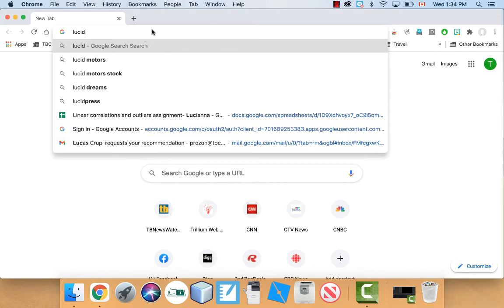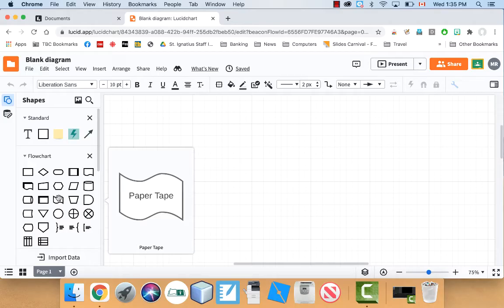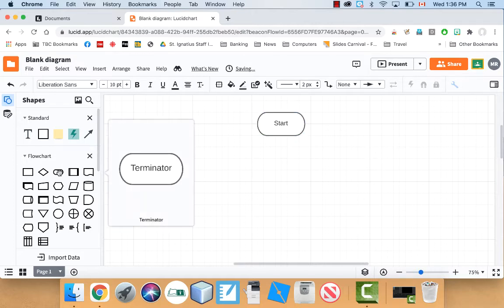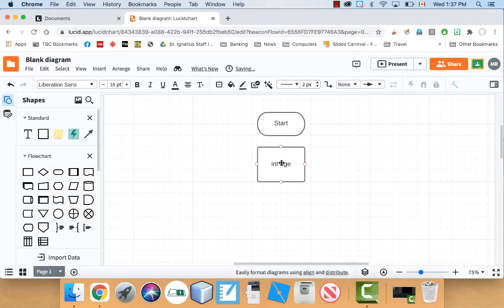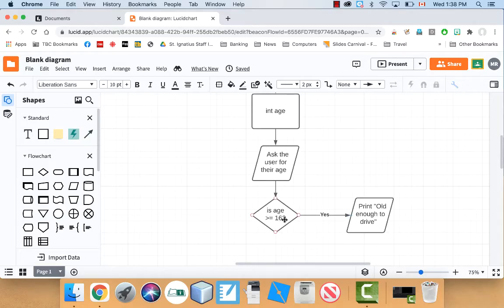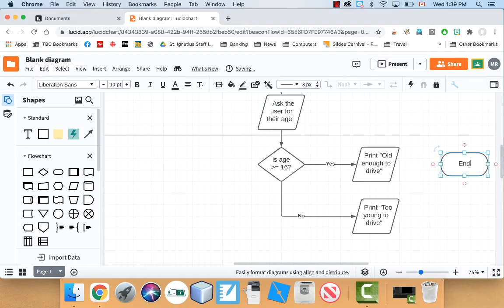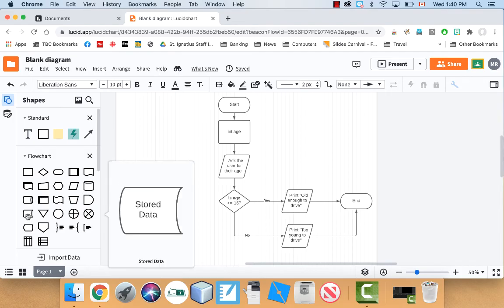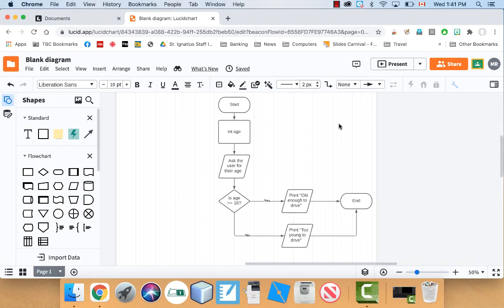How to make a flow chart using Lucid Chart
This video will show how to create a flow chart using Lucid Chart. Lucid Chart is an excellent online tool you can use for making all kinds of planning documents for projects including flow charts.